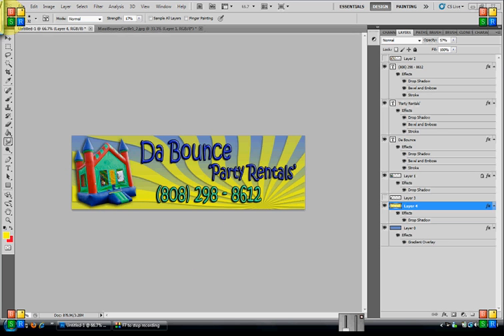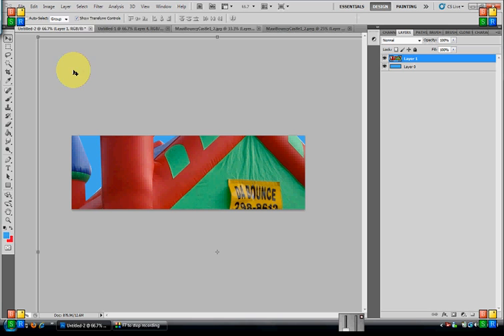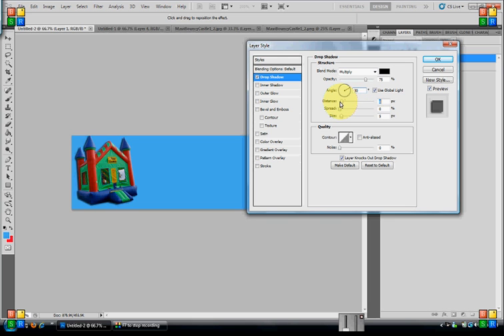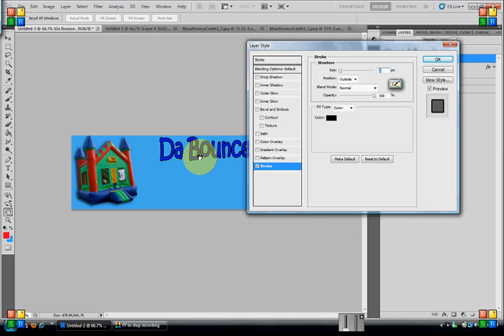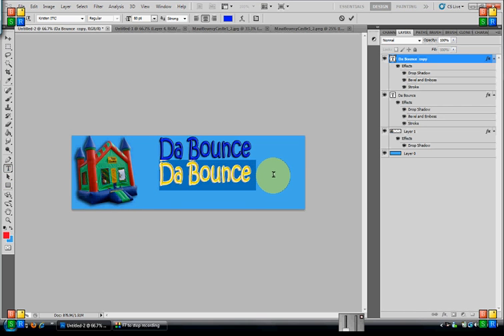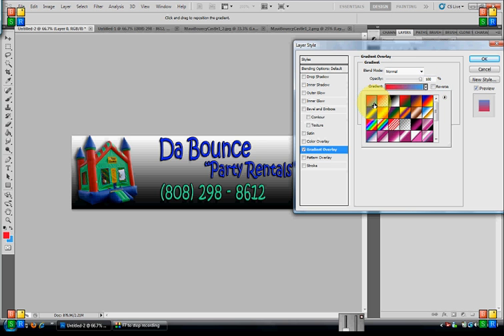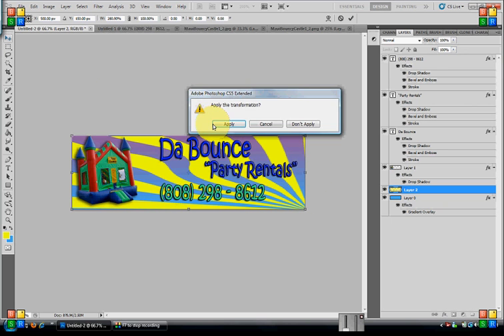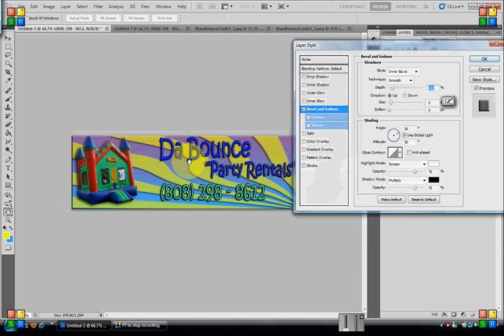Moonwalk Banner Tutorial